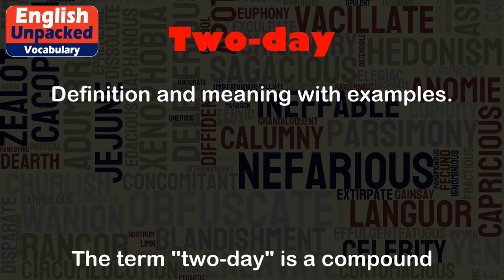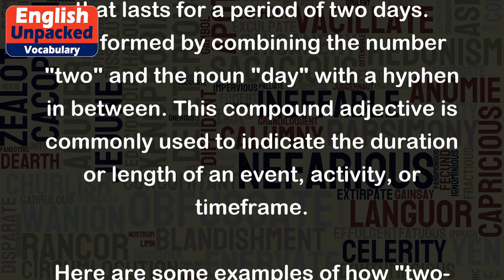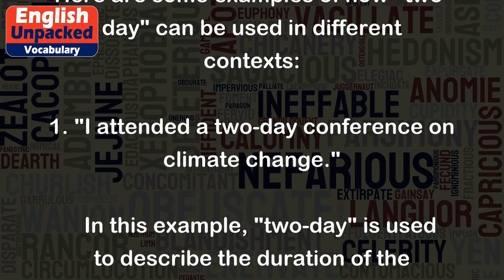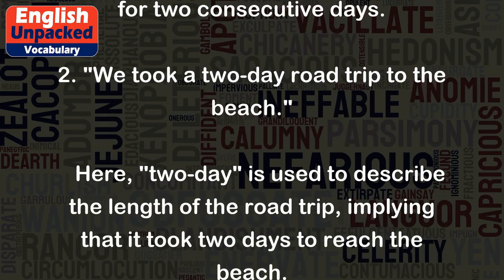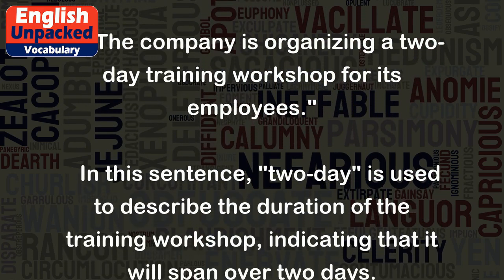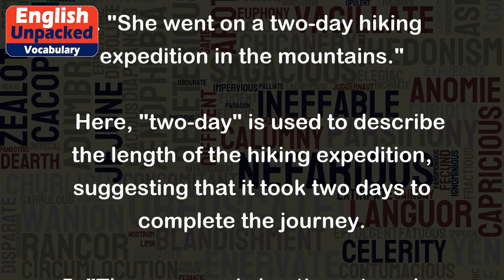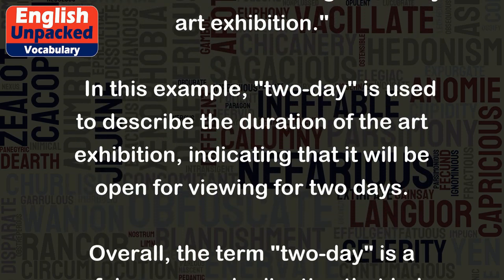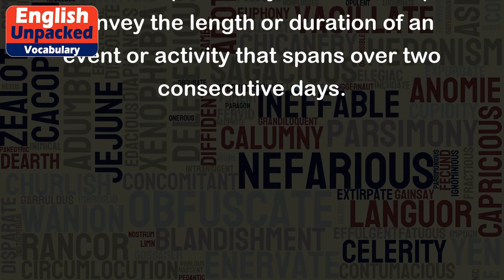Two-day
The term "two-day" is a compound adjective that describes something that lasts for a period of two days. It is formed by combining the number "two" and the noun "day" with a hyphen in between. This compound adjective is commonly used to indicate the duration or length of an event, activity, or timeframe.
Here are some examples of how "two-day" can be used in different contexts:
1. "I attended a two-day conference on climate change."
   In this example, "two-day" is used to describe the duration of the conference, indicating that it lasted for two consecutive days.
2. "We took a two-day road trip to the beach."
   Here, "two-day" is used to describe the length of the road trip, implying that it took two days to reach the beach.
3. "The company is organizing a two-day training workshop for its employees."
   In this sentence, "two-day" is used to describe the duration of the training workshop, indicating that it will span over two days.
4. "She went on a two-day hiking expedition in the mountains."
   Here, "two-day" is used to describe the length of the hiking expedition, suggesting that it took two days to complete the journey.
5. "The museum is hosting a two-day art exhibition."
   In this example, "two-day" is used to describe the duration of the art exhibition, indicating that it will be open for viewing for two days.
Overall, the term "two-day" is a useful compound adjective that helps convey the length or duration of an event or activity that spans over two consecutive days.